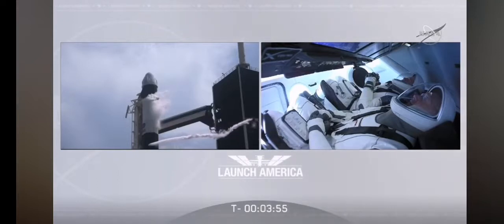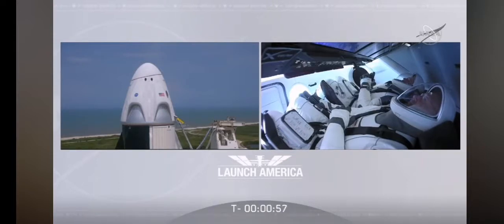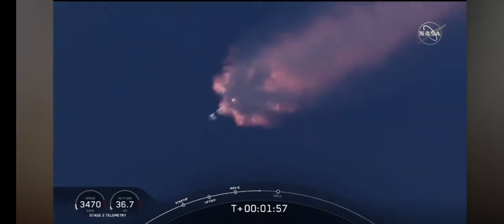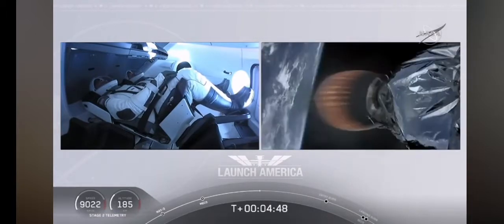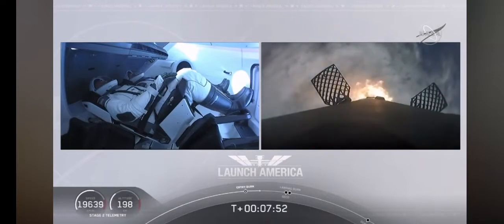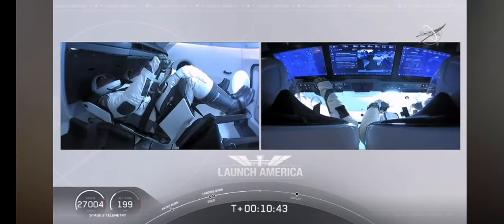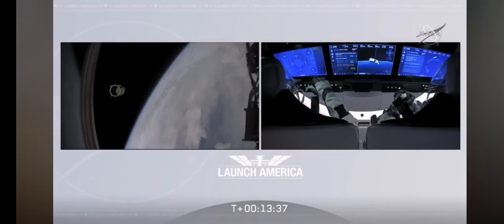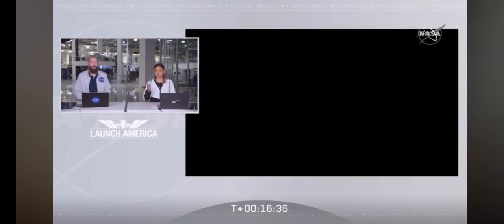Launch America - SpaceX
Lanzamiento del 30 de mayo de 2020